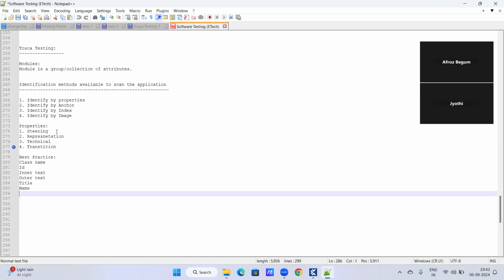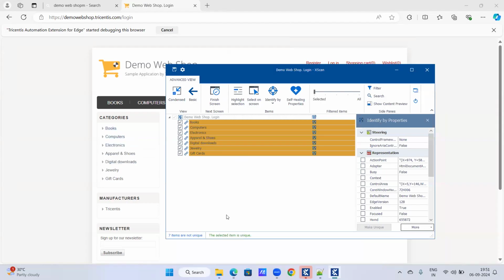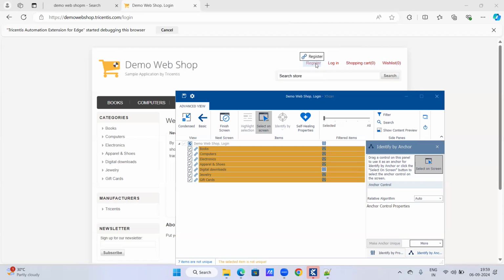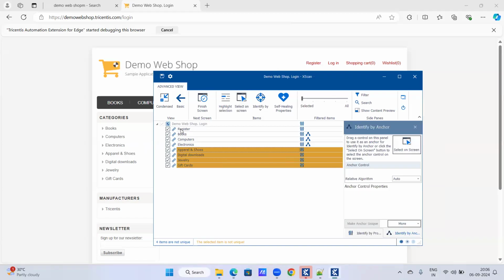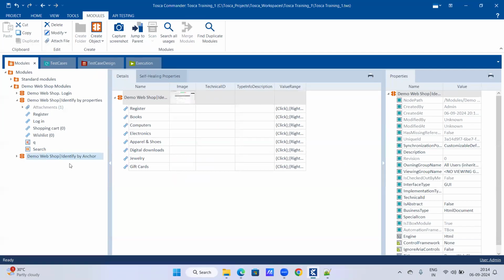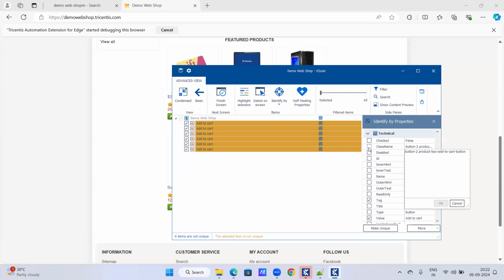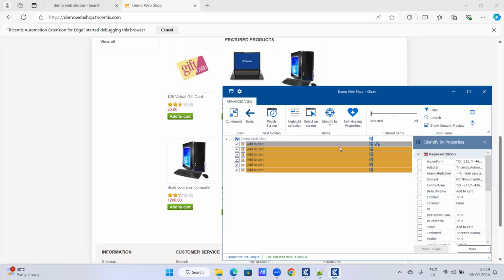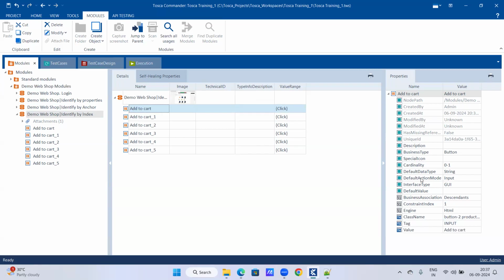Session - 20| Software Testing| TOSCA AUTOMATION TESTING| E Tech